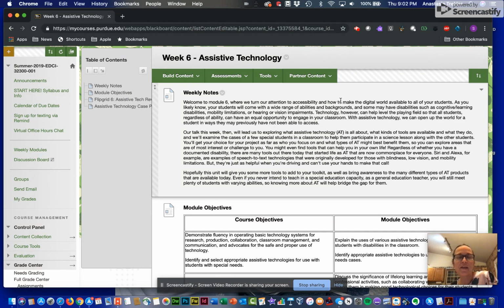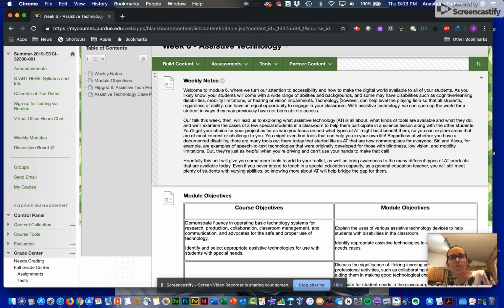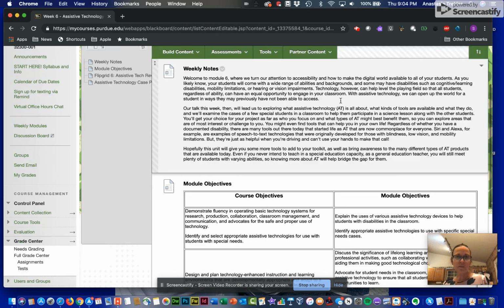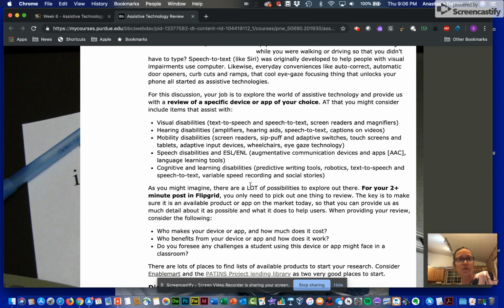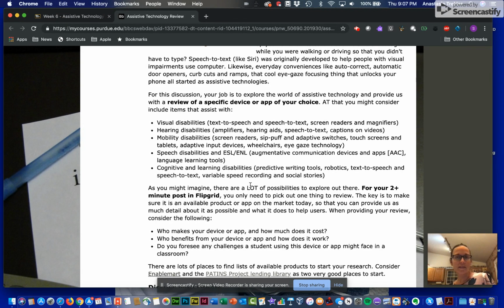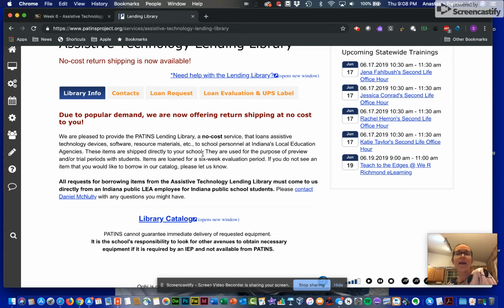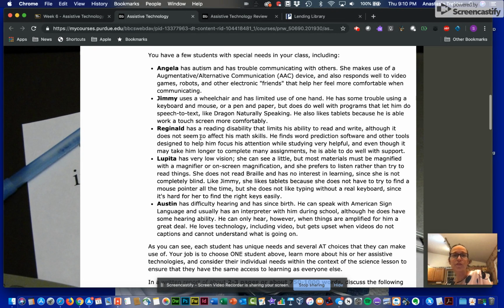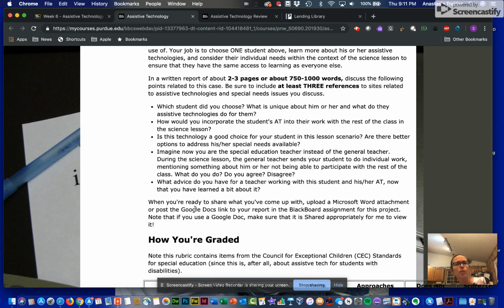EDCI 323 S19 Week 6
Week 6 discussion of assistive technology